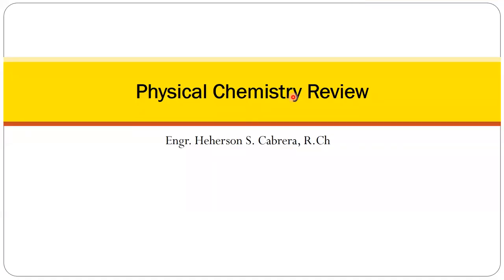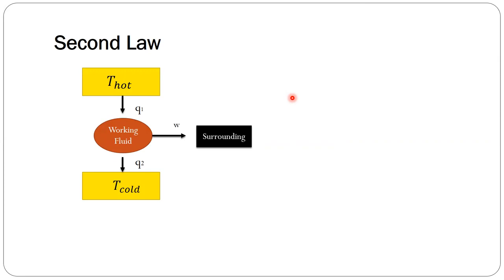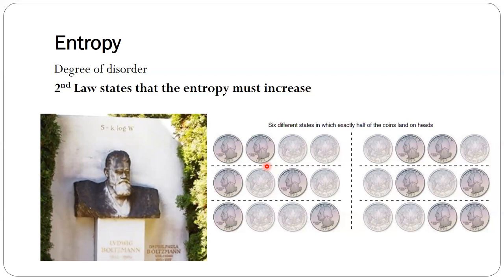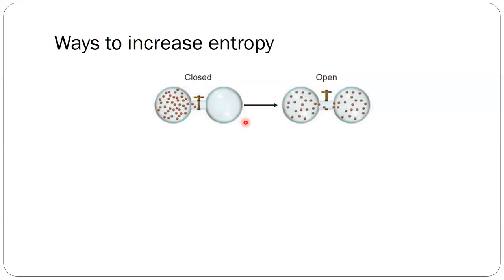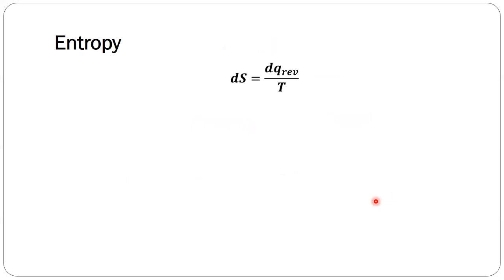Entropy and the Second Law of Thermodynamics